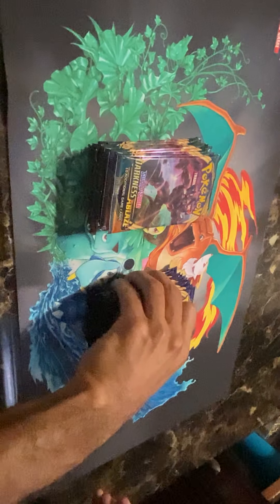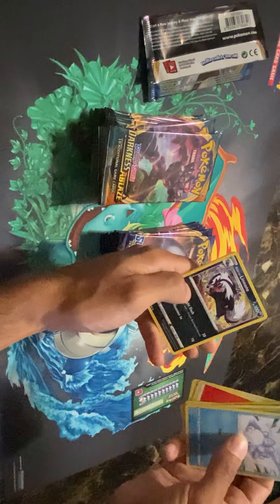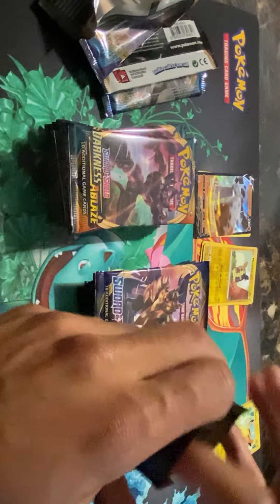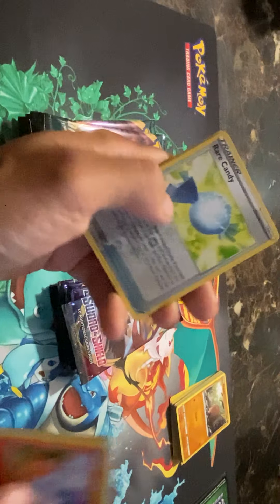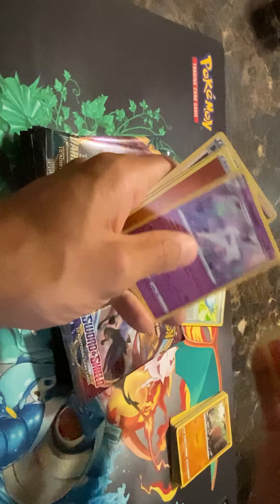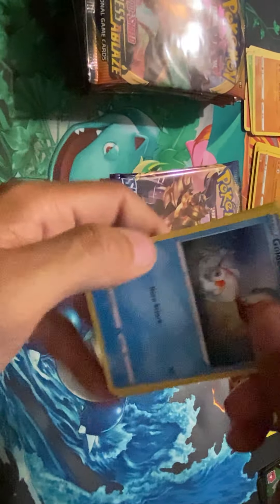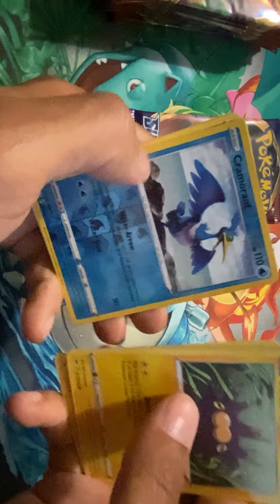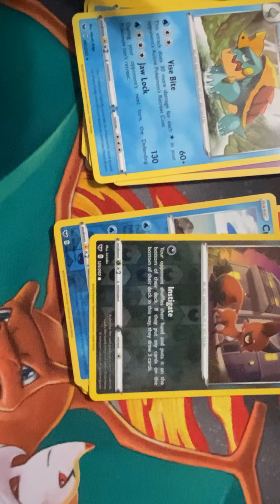IRK Pokémon Card Pack Openings!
Also feel free to post what you want to see next in the video's.